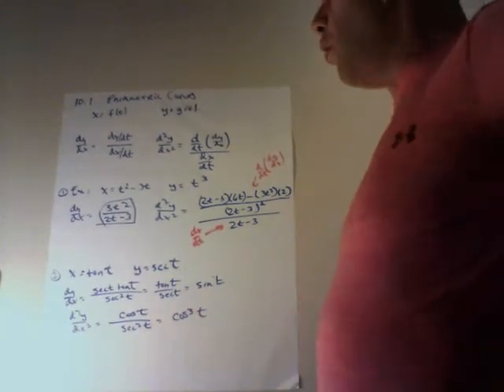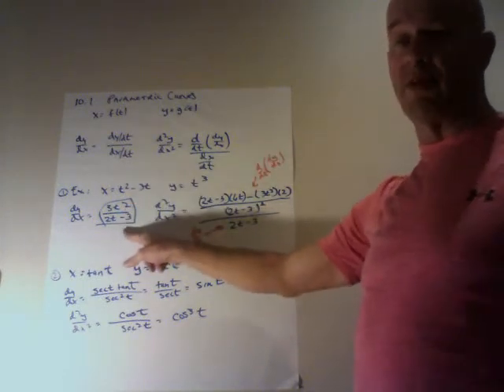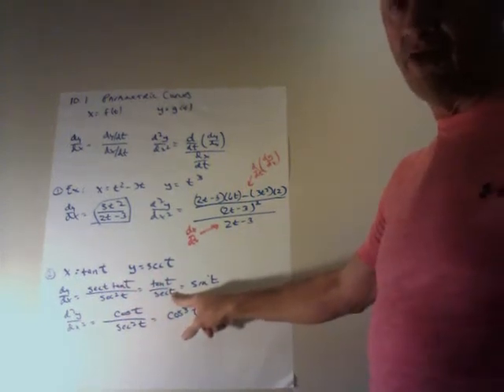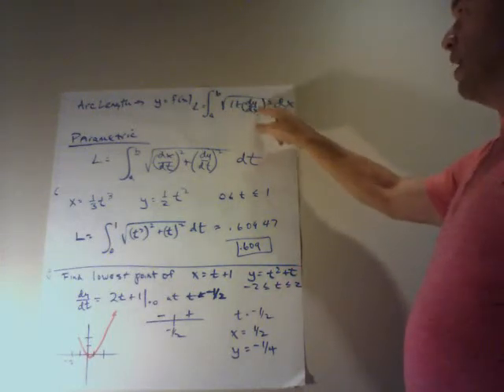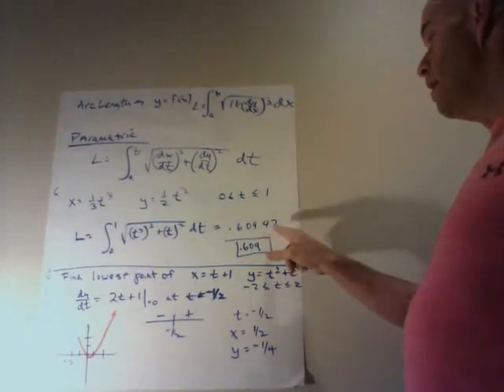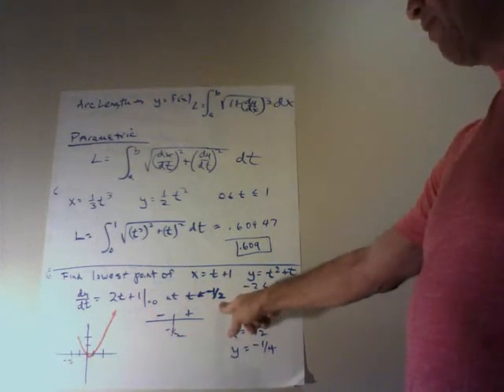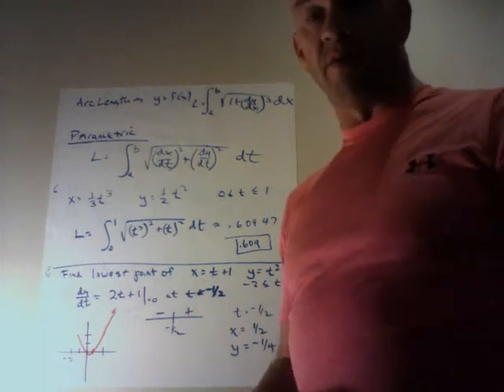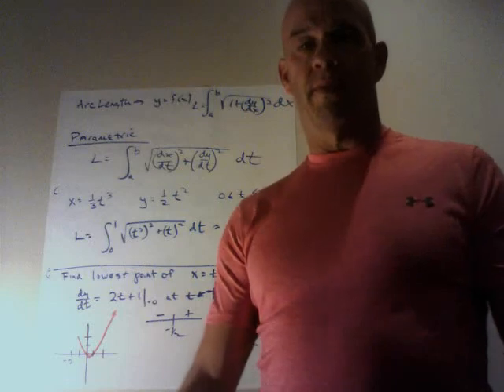Chapter 10 1 Parametric Curves , derivatives and arc lengths